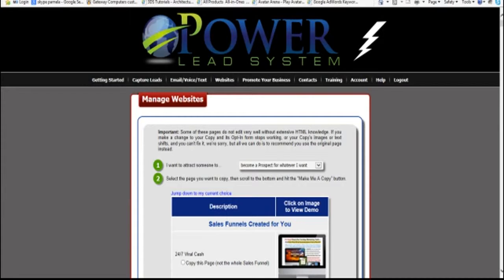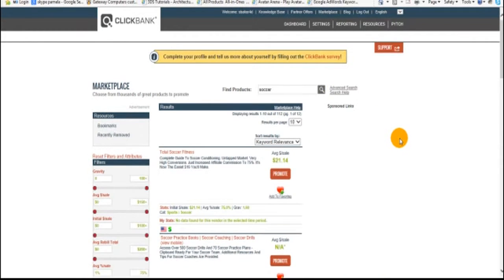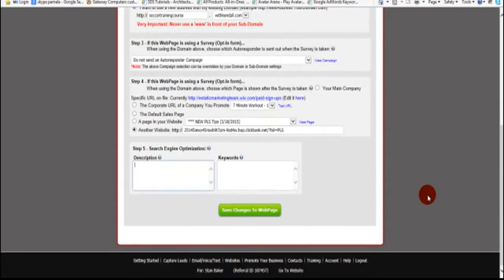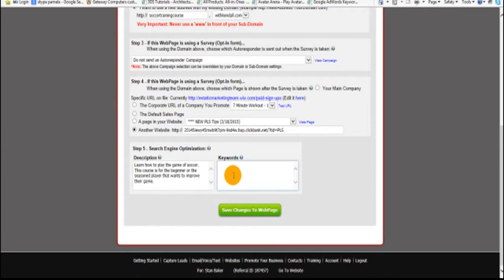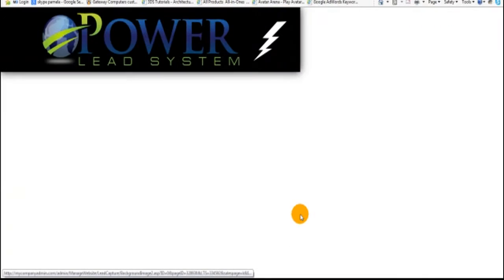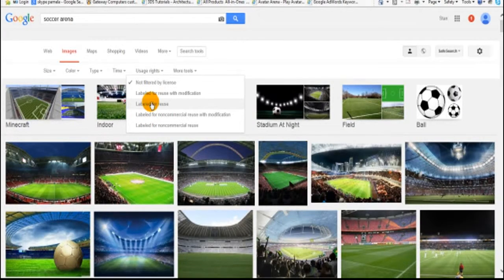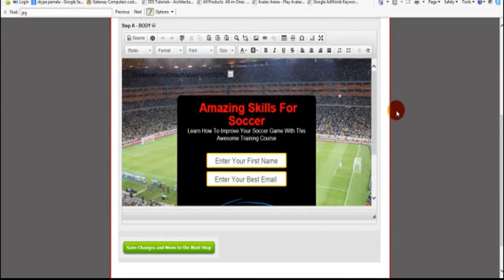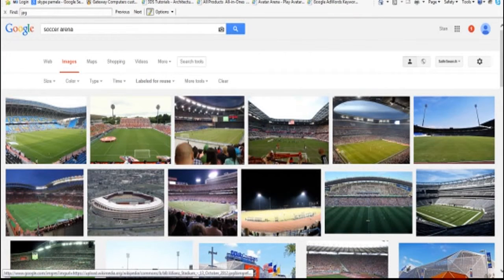How To Create a Lead Capture Page With Power Lead System - PLS Squeeze Pages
Learn how to create a lead capture page with the power lead system and make unlimited Squeeze pages.

Create capture pages easily with this system. Capture emails, names phone numbers or whatever information you need and store that information in our content manager.

Capture pages can be easily made and shared with others with the share code option.  Get started with a trial and you can cancel anytime.